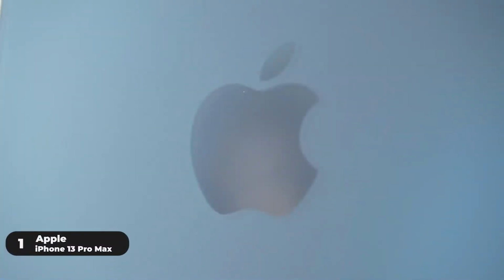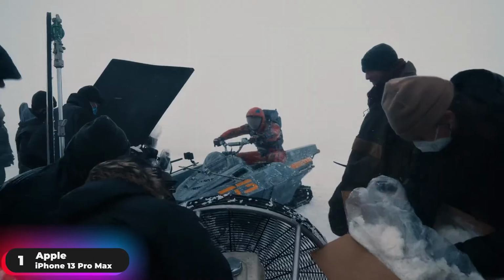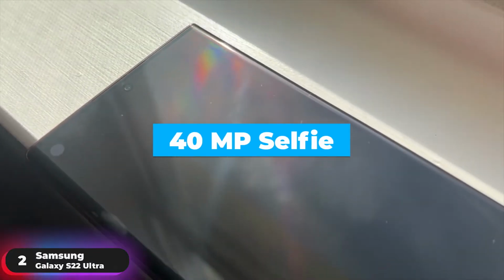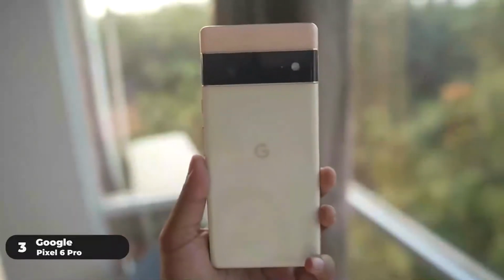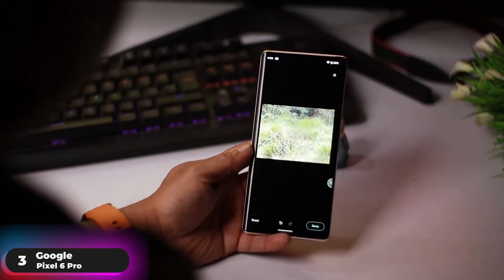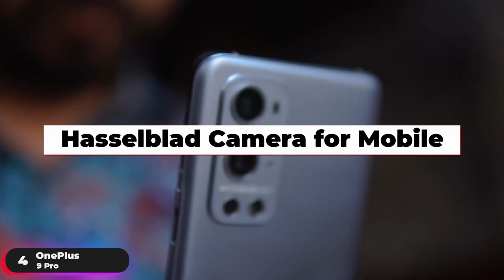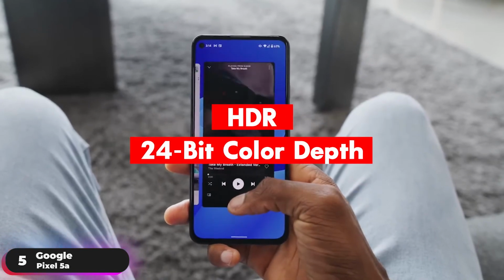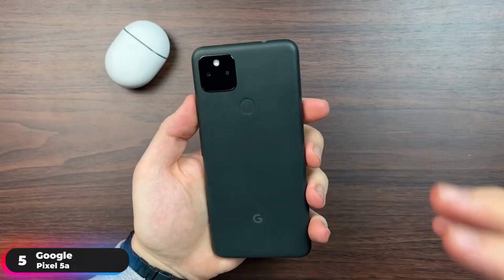The Top 5: Best Waterproof Smartphones (2022)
What are the best waterproof smartphones? Join us as we review our favorites in this video by TECH Spectrum!

With the many waterproof smartphones available today, it’s easy to get lost in selecting the right one. This list of the top 5 best waterproof smartphones was created to help point you in the right direction.

We’ll be covering the following topics:

00:12 Best Overall Phone
01:51 Best Android Phone
03:44 Best Camera Phone
05:29 Best All-Around Phone
07:03 Best Budget Phone

And, we’ll be covering the following items:

●Apple iPhone 13 Pro Max
●Samsung Galaxy S22 Ultra
●Google Pixel 6 Pro
●OnePlus 9 Pro
●Google Pixel 5a

These items were selected based on our personal opinions. We hope that this waterproof smartphone video will help you find the best choice for you.

✦About✦

TECH Spectrum creates reviews for the top tech products. We aim to provide valuable information to educate our viewers about tech gadgets that would be of interest.

✦Schedule✦

Monday at 06:00 AM (Pacific)
Friday at 06:00 AM (Pacific)

✦Music✦

Some of the footage used in this video is not original content produced by TECH Spectrum. Portions of footage of products were gathered from multiple sources, including manufacturers, content creators, and various other sources.